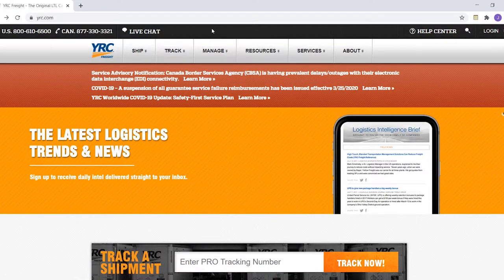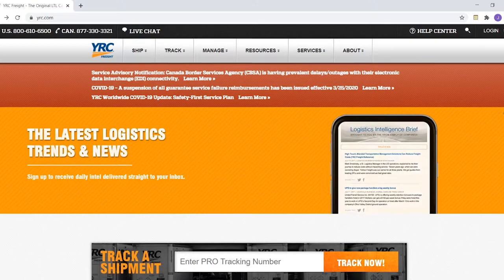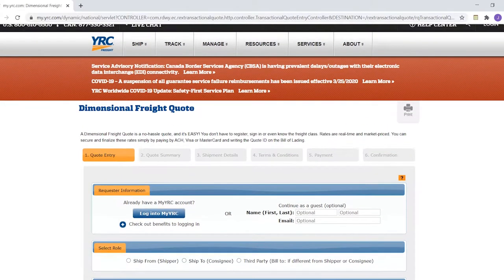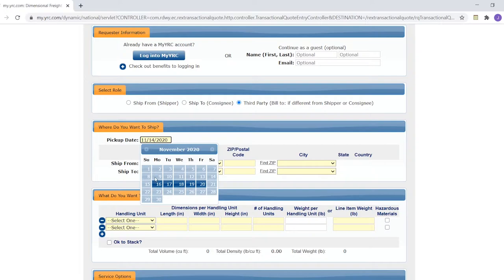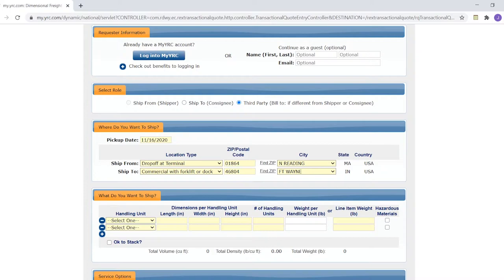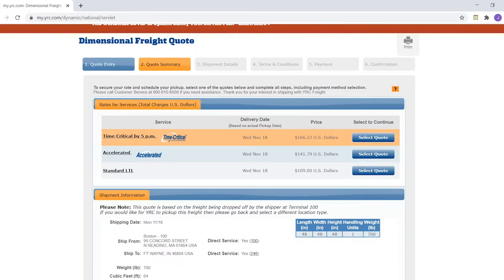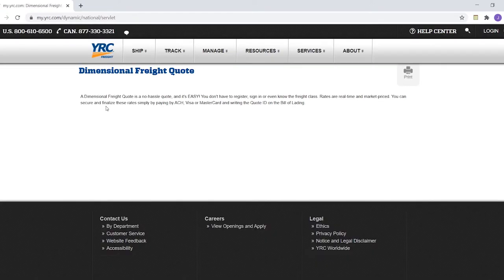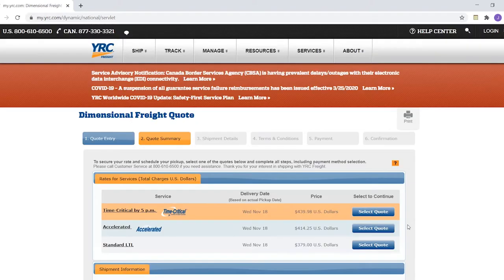Selling Car Parts On Ebay: How to get QUICK and EASY Freight Shipping Quote Online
In this video I show you how you can go online to get quick and easy shipping quotes for freight shipping. Freight shipping is one of the biggest questions people ask and I show you in the video who I used for shipping and how to put in the information and get an accurate quote.

Shipping Label Pouches

Filmed with:
GoPro Hero 9
Neewer 660 Lighting
GoPro Mount
Vanguard Tripod

Amazon Links are associate links and I will receive a small portion of any sales